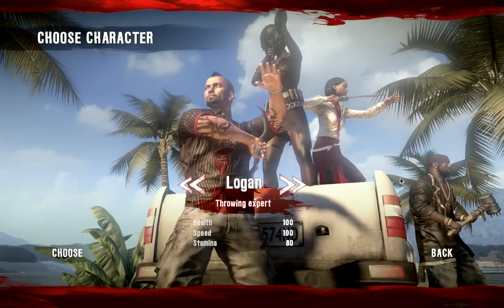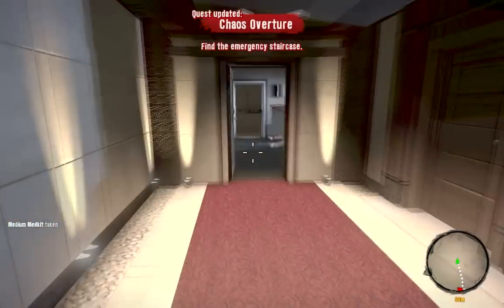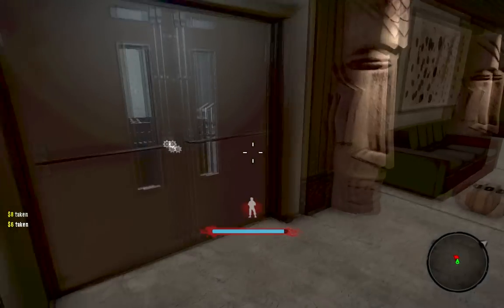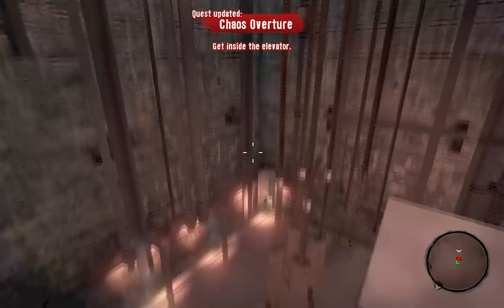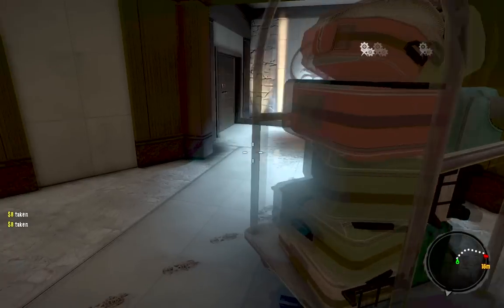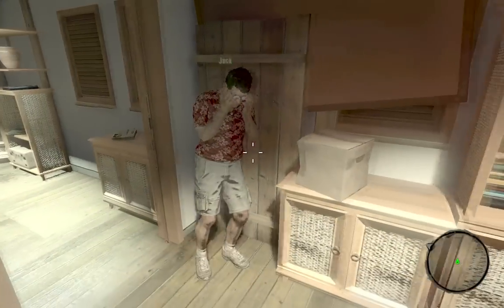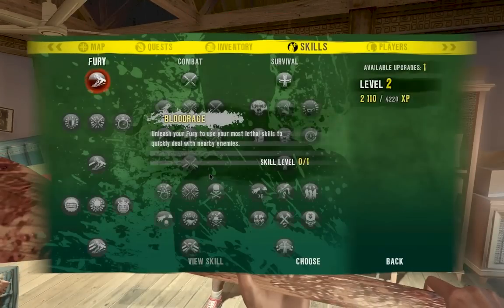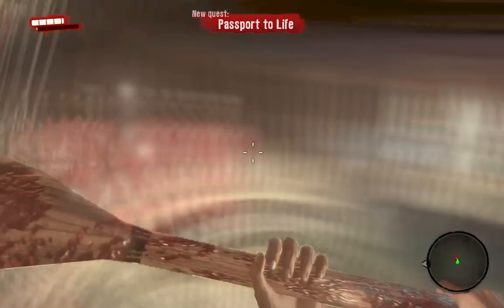Dead Island Collectible Walkthrough Part 1 - Prologue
!! Apologies in advance. For this video I turned the gamma all the way up to make it brighter for you guys. I didn't realize it would make the game look like complete ass though. This will be fixed for future videos !!

My first video ever! (so please be gentle) Hopefully you guys will enjoy watching this series half as much as I enjoy making the videos. Since I'm just starting out, I look forward to any kind of constructive criticism you can give me. Not much happens in the prologue, but look forward to more action in the next video!

Collectibles - Banoi Herald Excerpt #1